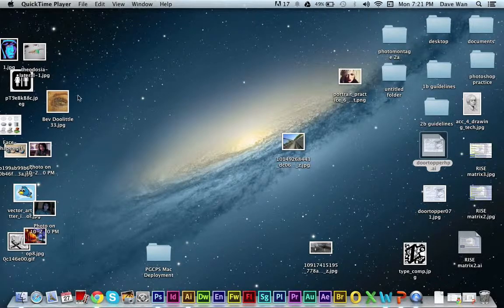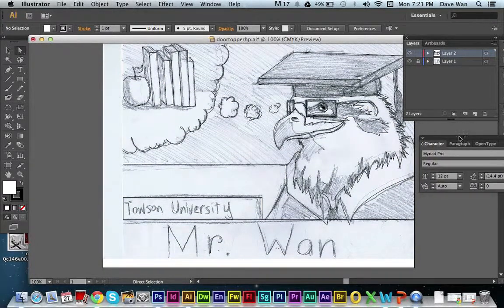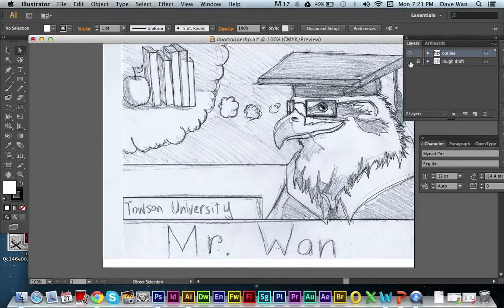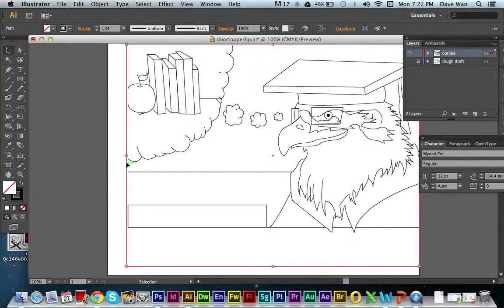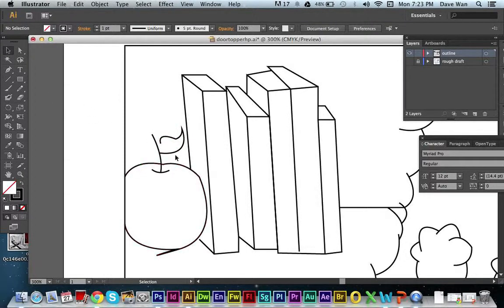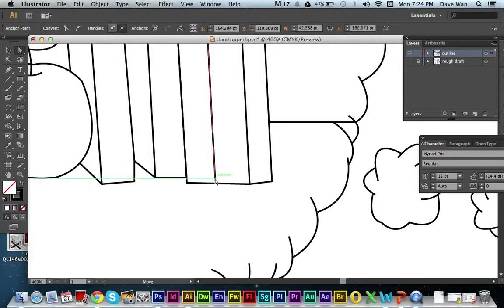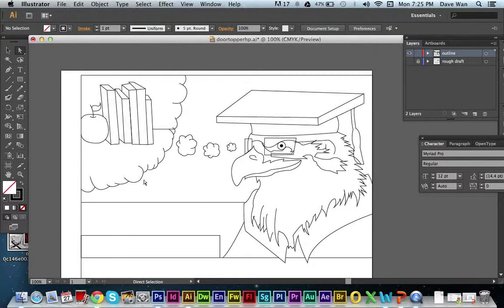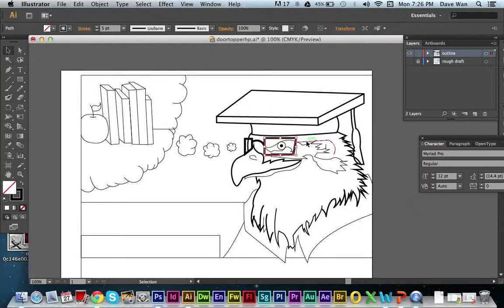HPHS- Tutorial on Line Weights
I apologize for how I sound my allergies were acting up when I made this.